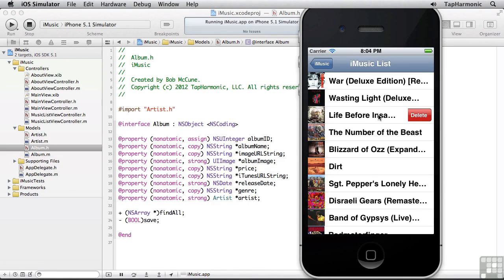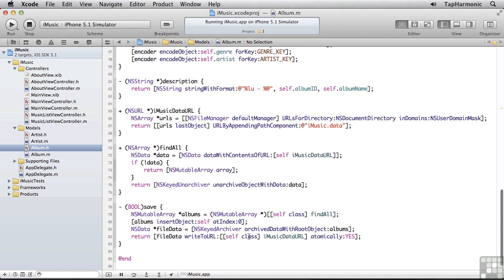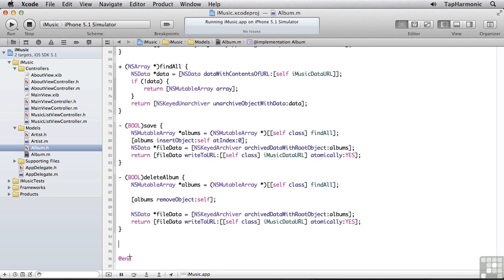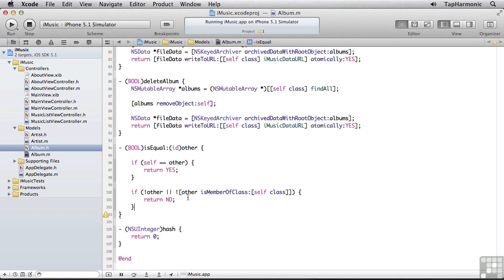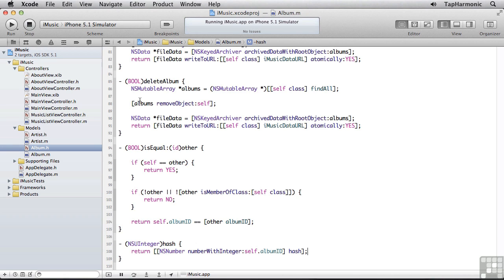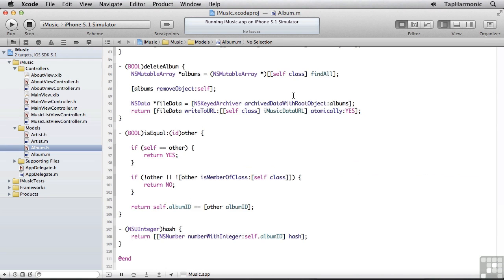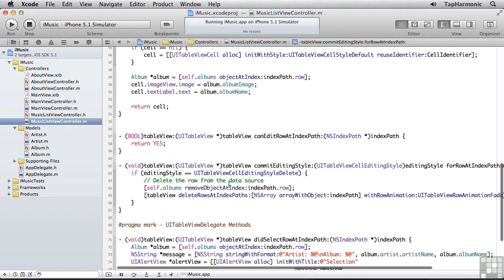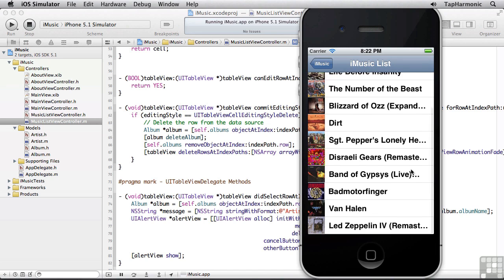IPhone tutorial Deleting An Album